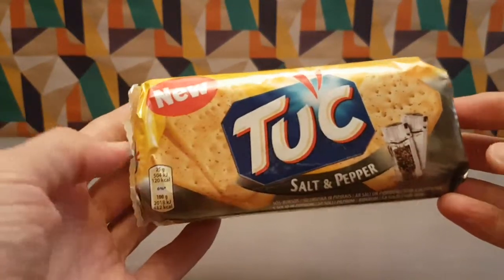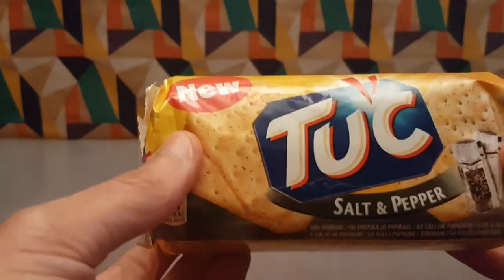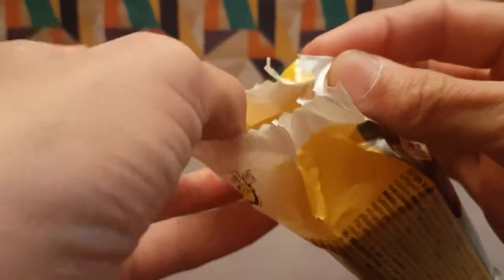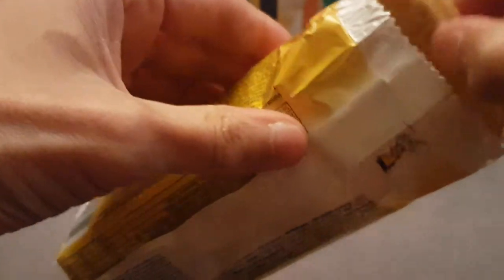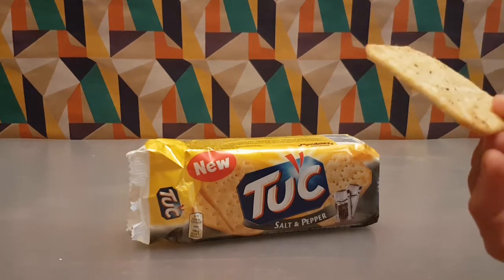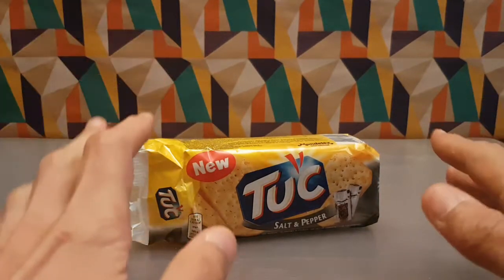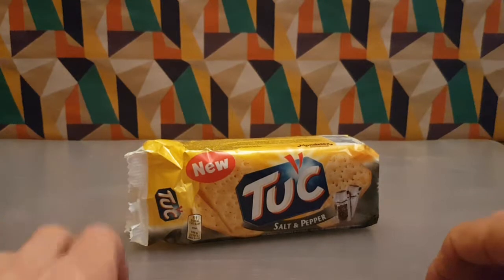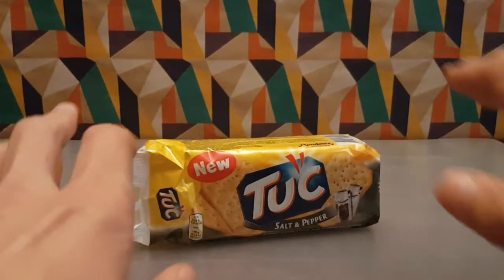Tuc Salt and Pepper - Random Reviews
I now realise there are may variety's of Tuc and here is another to sample.